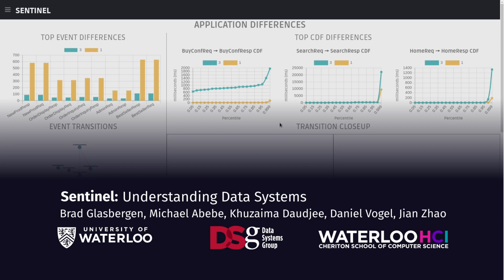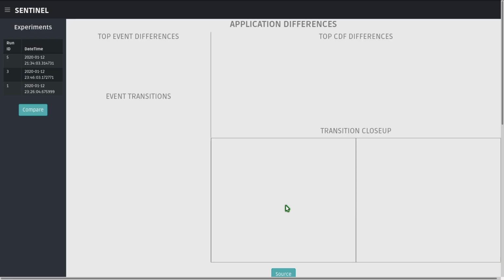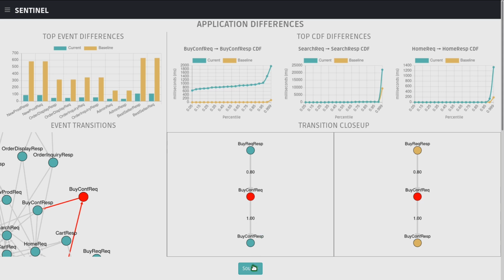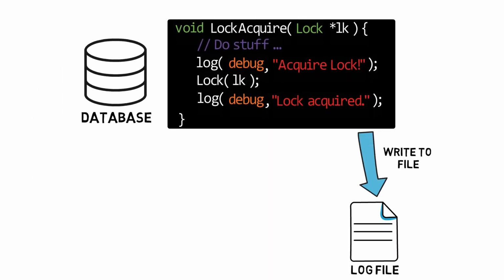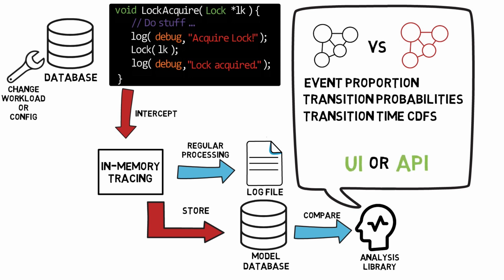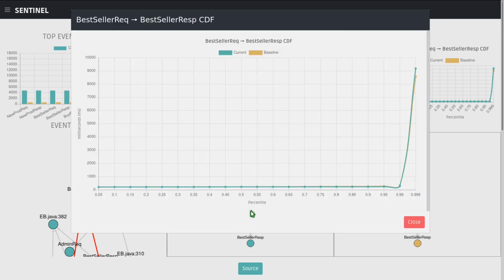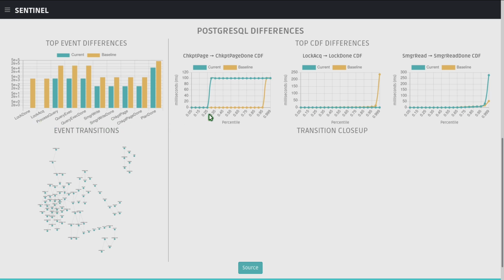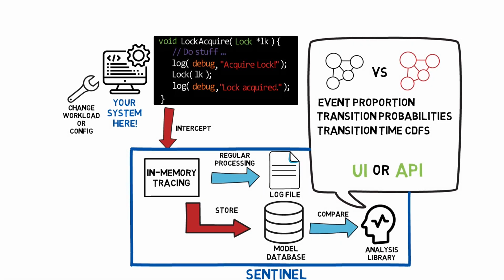Sentinel: Understanding Data Systems